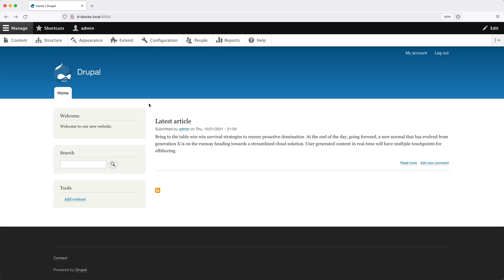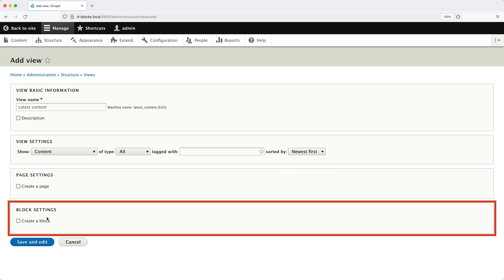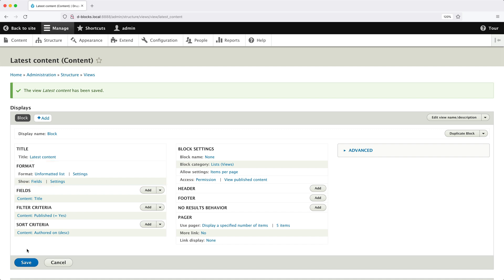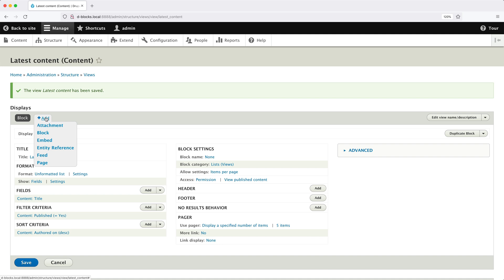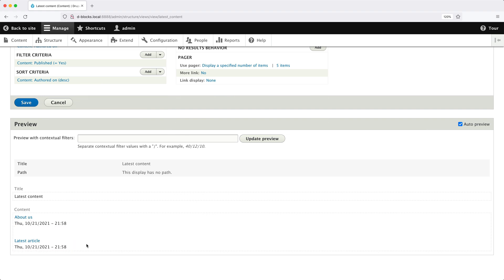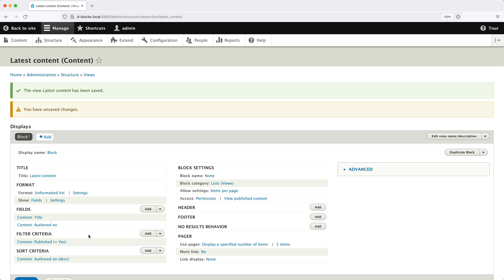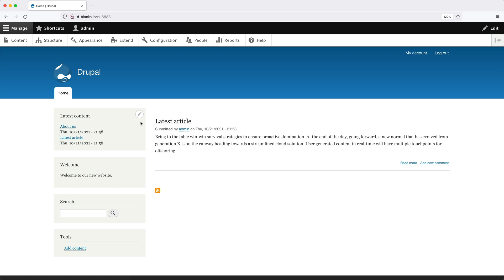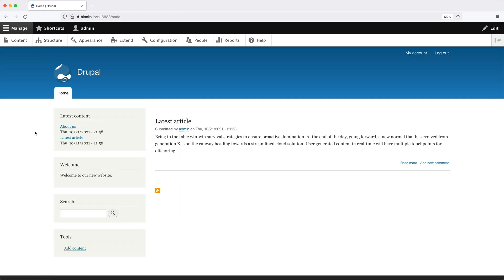Managing Blocks in Drupal, 2.2: Create Block using Views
Welcome to your free course on using the Block system in Drupal.

Learn how to create a block using the Views module.

We'll cover the following:
- Introduced to the Views module
- Create a block that displays article titles in the sidebar

Table of contents:
00:00 - Intro
00:23 - What's Views
01:49 - Create view
03:31 - Views UI
06:02 - Block settings in Views
08:13 - Add fields to view
09:34 - Add filter to view
10:21 - Add block into region
11:05 - Edit view from block
11:45 - Hide block if no results returned